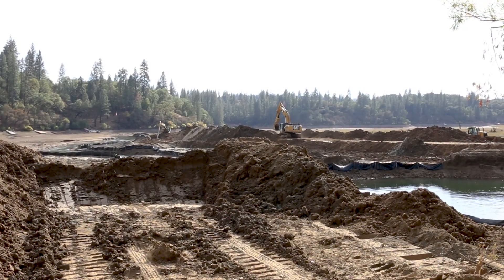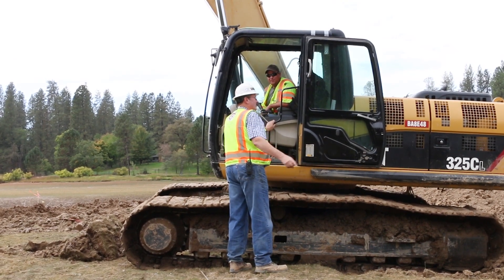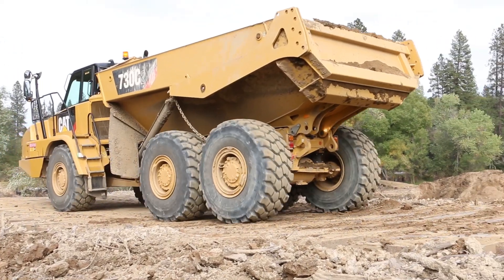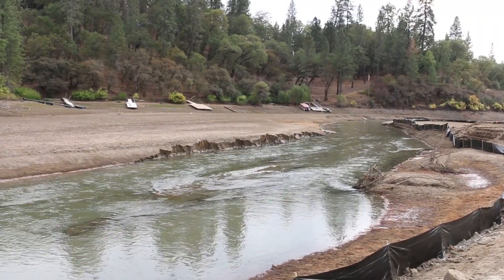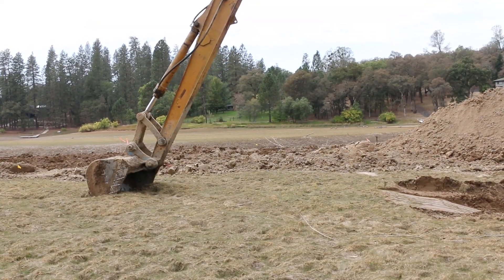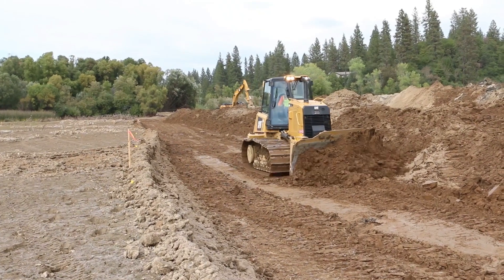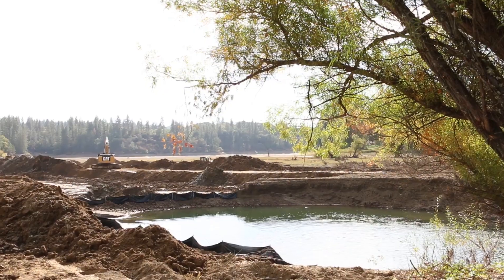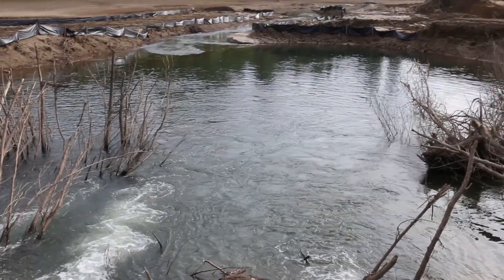Sediment and Mercury Removal at Combie Reservoir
This pilot project will remove and clean approximately 70,000 cubic yards of sediment from Combie Reservoir using an innovative centrifuge process to reduce elemental mercury in the Bear River watershed. The removed sediment will reduce potential human exposure to methylmercury, as well as restore water storage capacity in the reservoir.